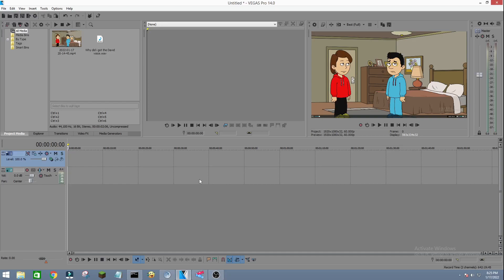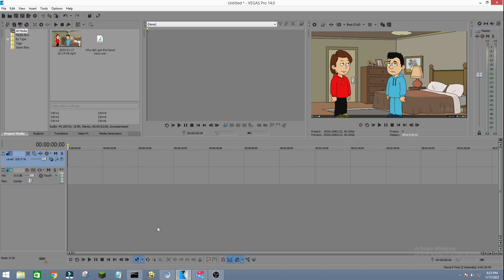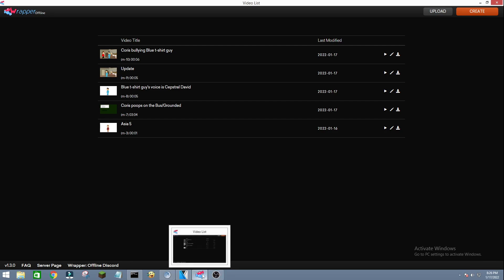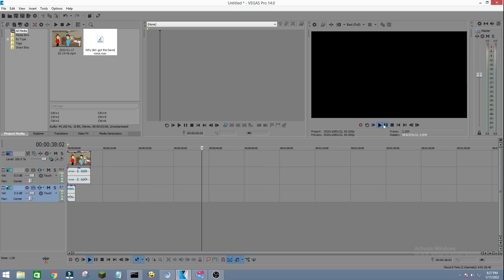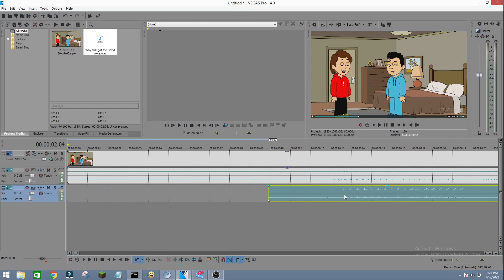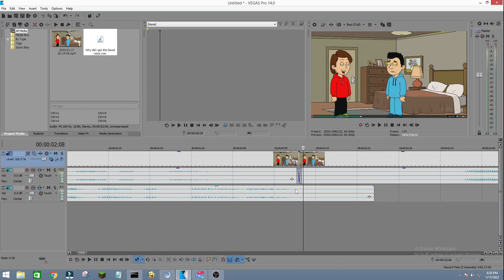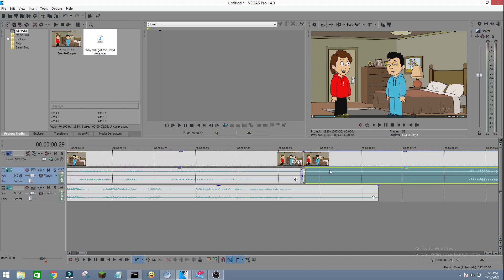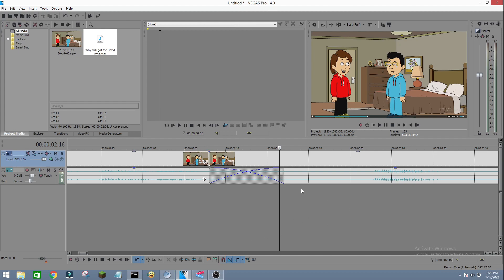How to import Cepstral Voices in a Wrapper: Offline video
I know that Tbone Animate was the original one who made this but i made this video for Vegas Pro users.
Credit to Tbone Animate.